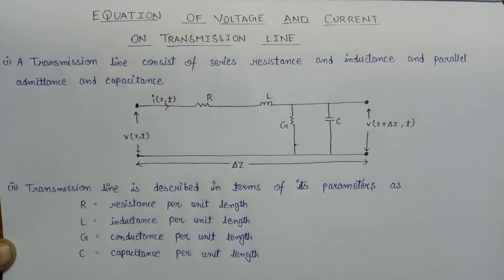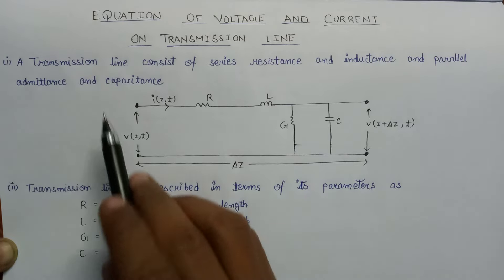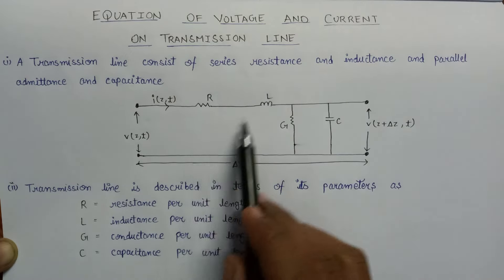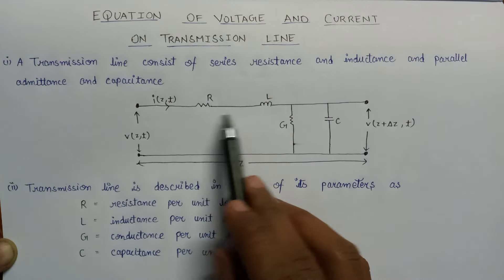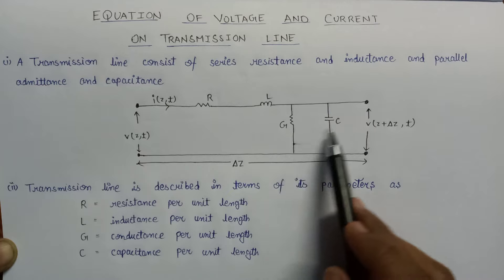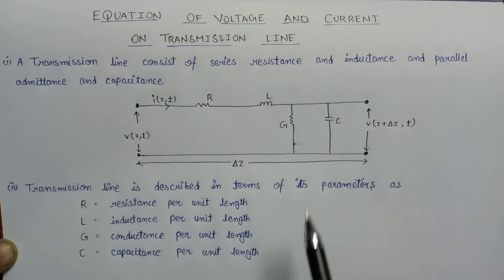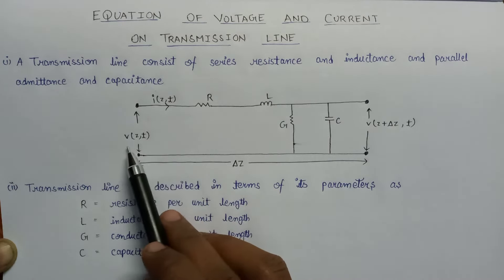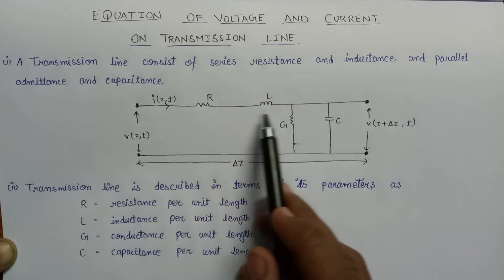Equation of Voltage and Current on Transmission Line | Equation of Voltage and Current on Tx Line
Equation of Voltage and Current on Transmission Line

Here, this video is a part of Transmission Lines in Electromagnetic Theory.